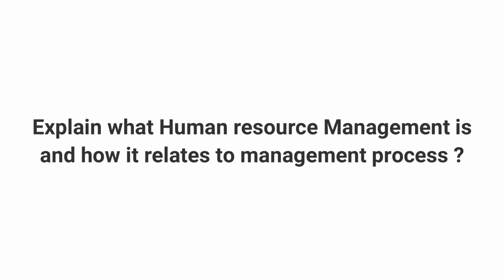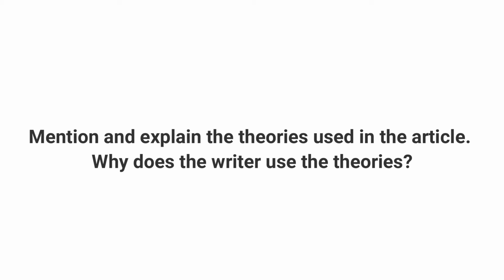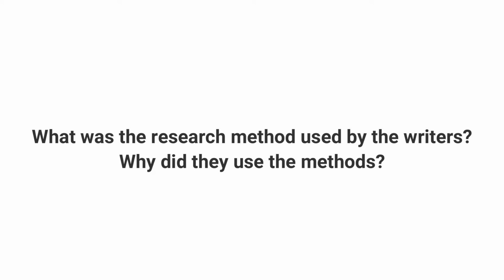Erick Tjandra B1024181029 - Final Exam Human Resource Development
Hello Guys
My name is Erick Tjandra B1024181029 International Management Class 2018 Universitas Tanjungpura. and My lecturer's name is Mr. Adi Mursalin who teaches us HRM.

First of all, I would like to say thanks to all of you for watching this video and I hope all of you can get the benefit from this video. :D